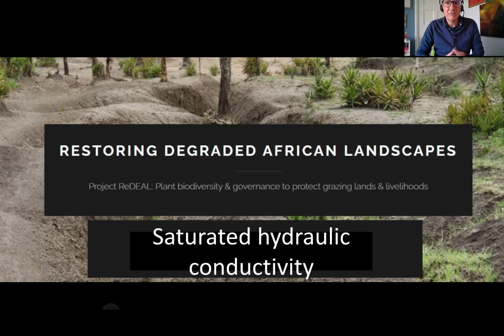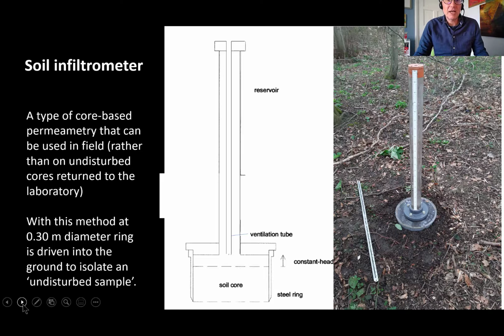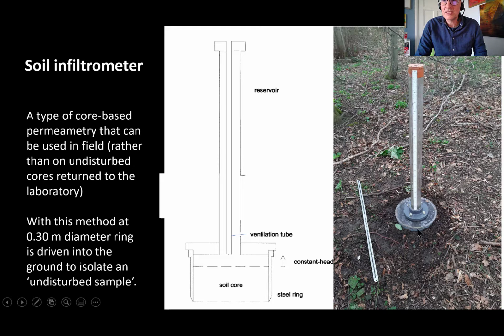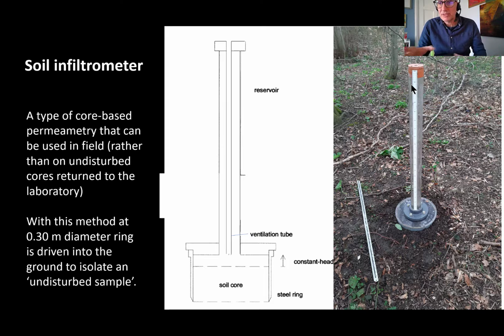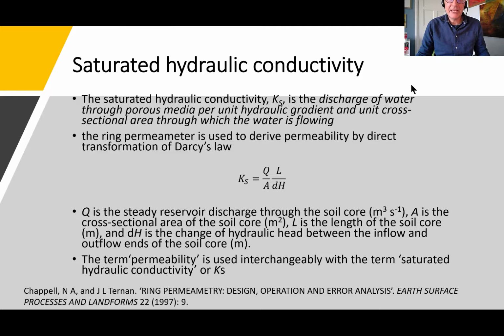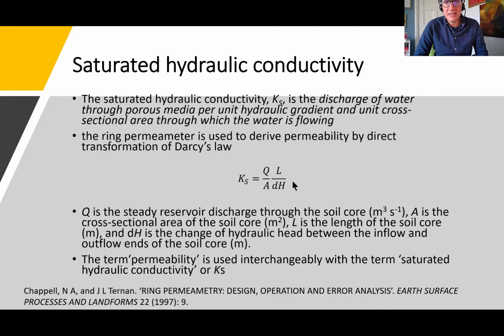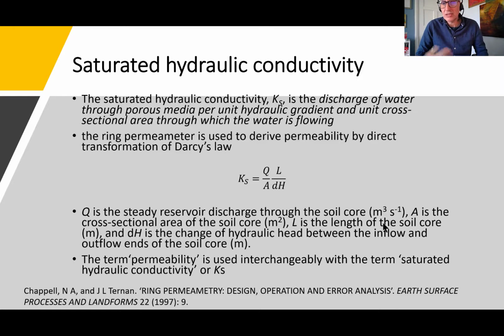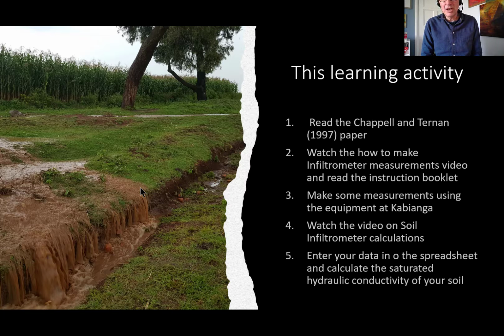1. Soil infiltrometer introduction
Learning activity introduction